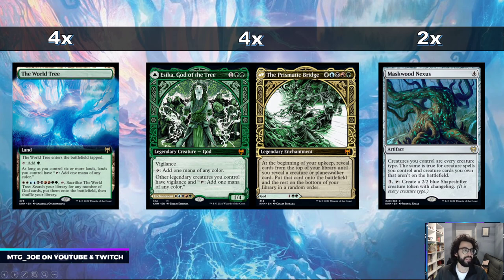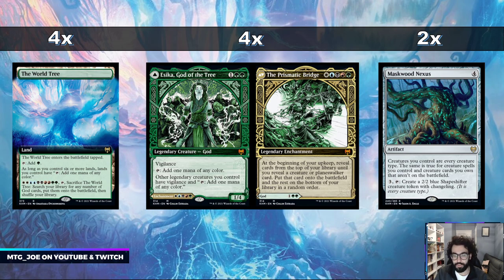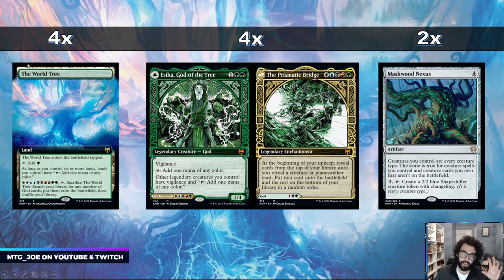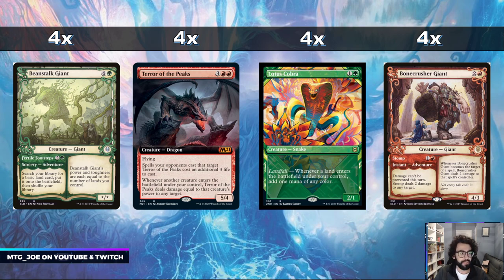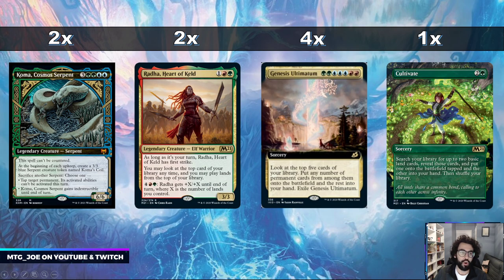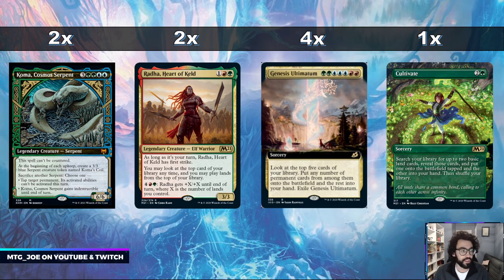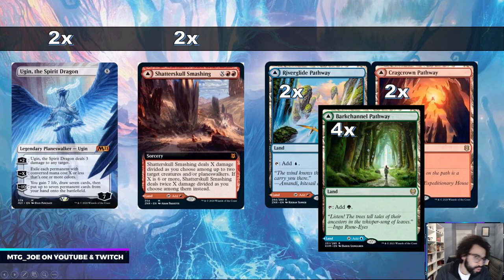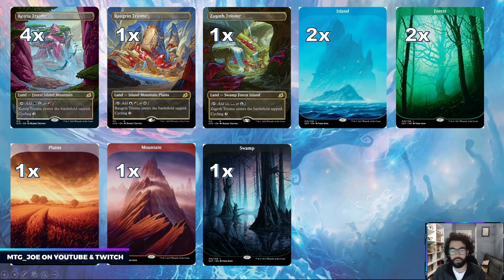Kaldheim Deck Tech - Esika World Tree Combo